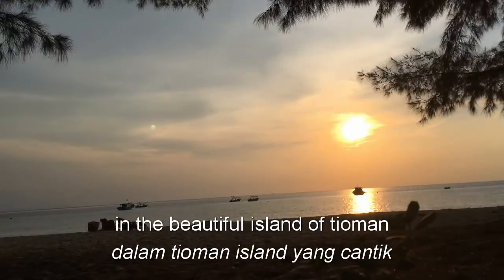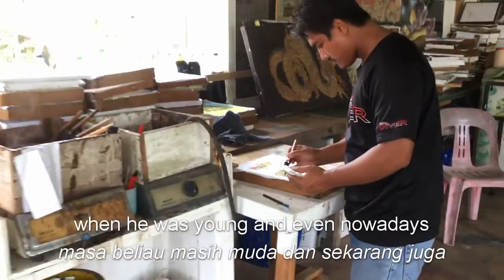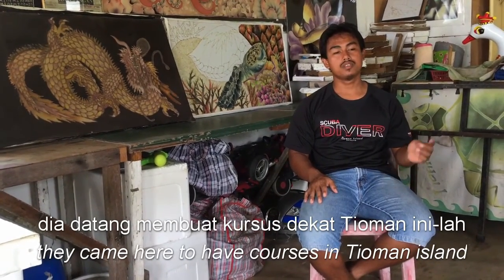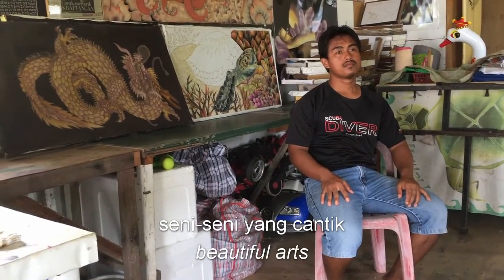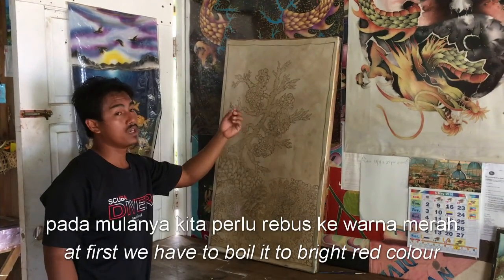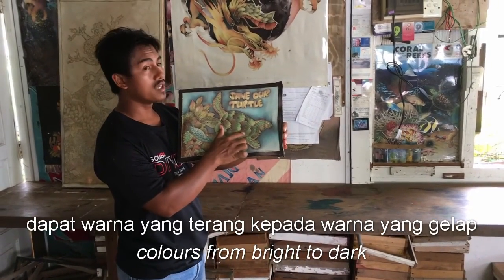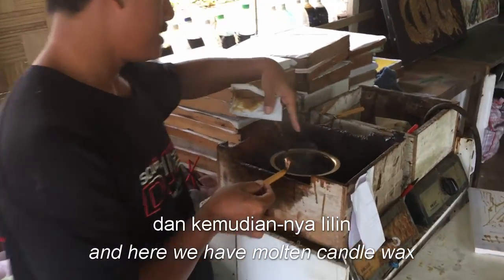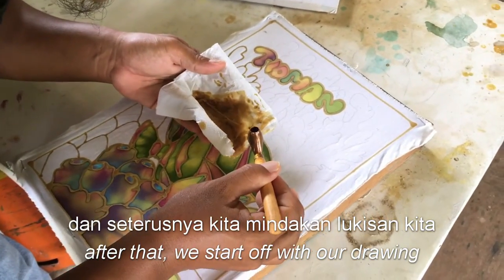Art of Batik Drawing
This video introduce the art of batik drawing. Featuring BATIK SUZILA, a local batik art shop in Genting Village of Tioman. Ah Long himself is a master of such art. He once had hundreds of students from all over the world, however, this was history as his student number slim down after the H1N1 virus invasion in south-east-asia few years ago. Until now, he teaches people batik art for a fairly cheap price.